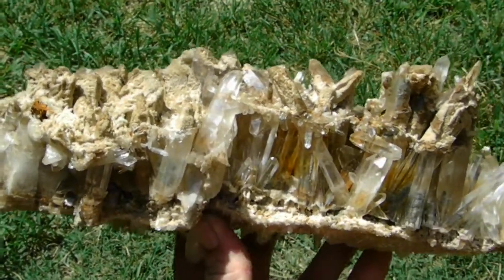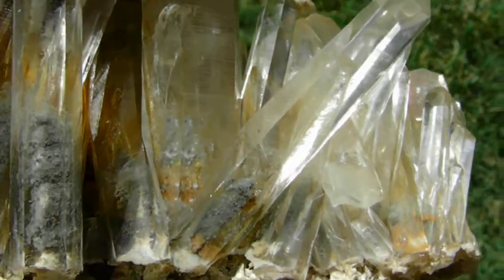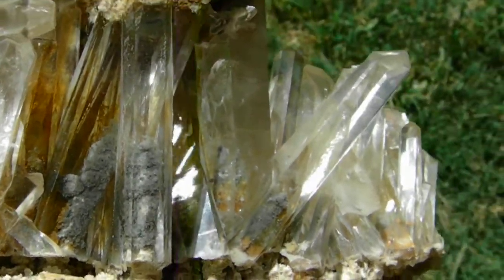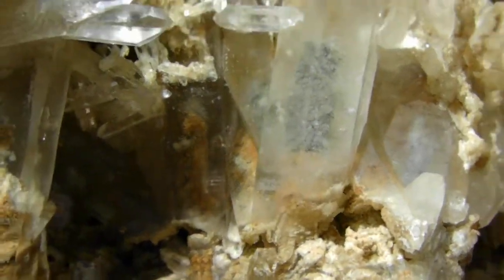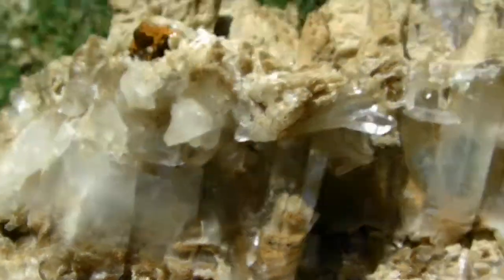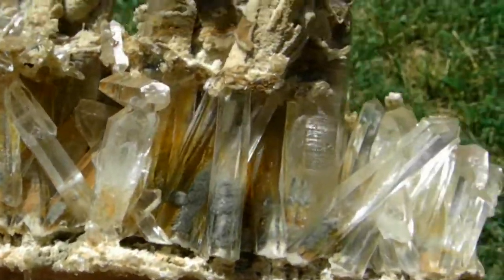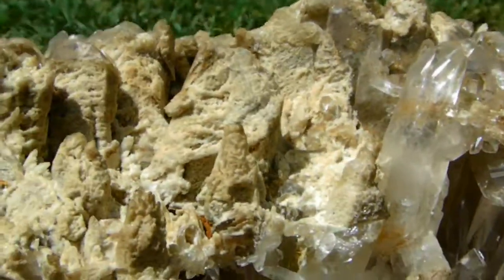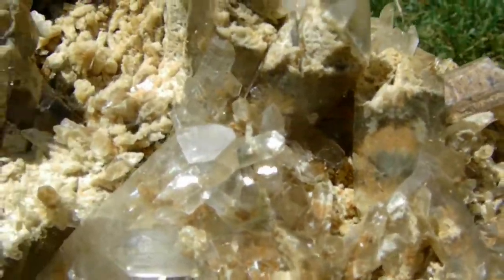Extremely Rare Clorite & Sand Phantom Arkansas Quartz Crystal Cluster / ONE OF A KIND FIND